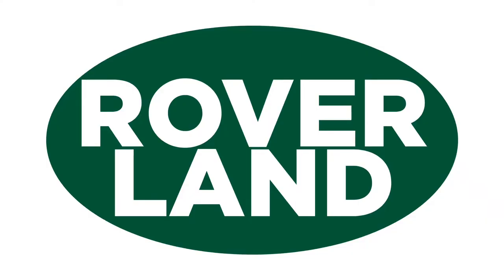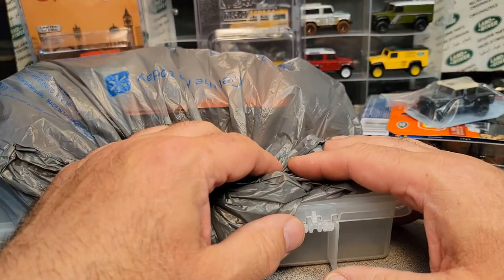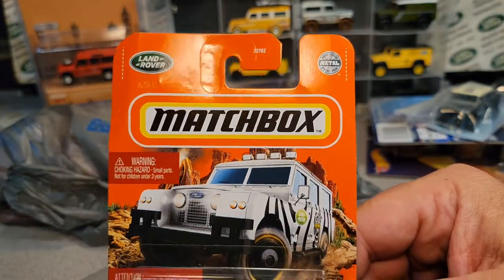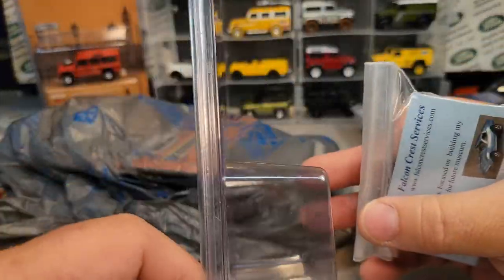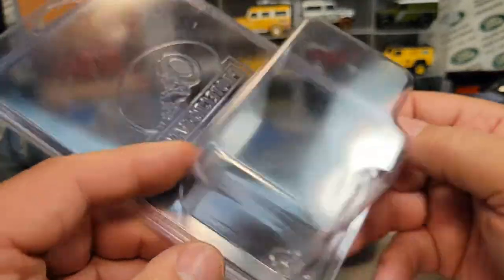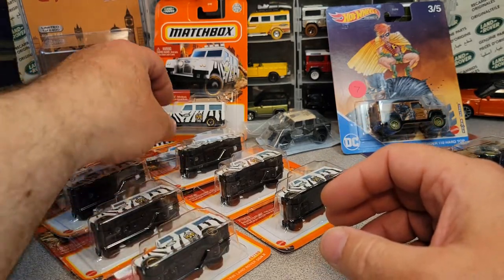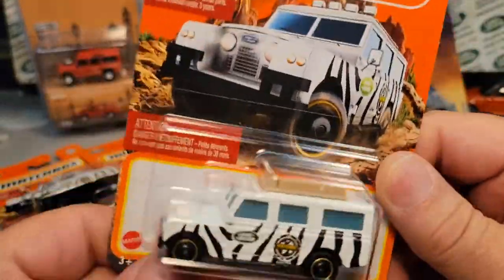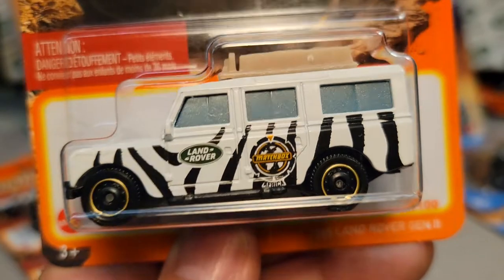Rover Land Unboxing Saturday!! Diecast Meet Time!!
Rover Land

Unboxing Saturday. Diecast Meet!!

My Address:
Dan Winchell